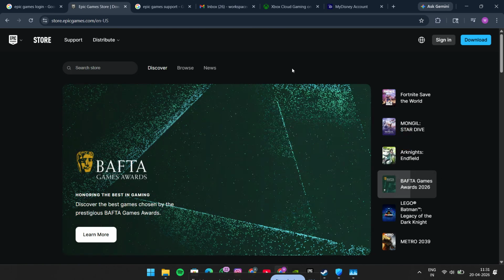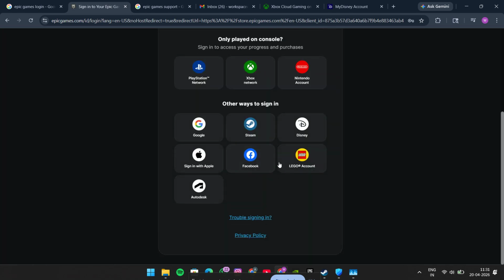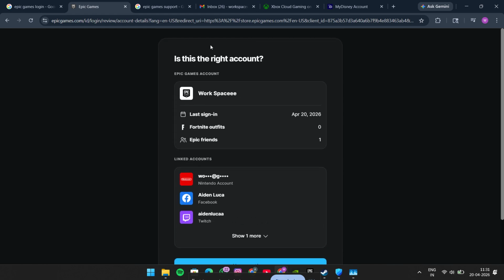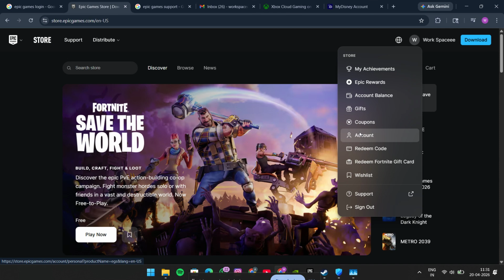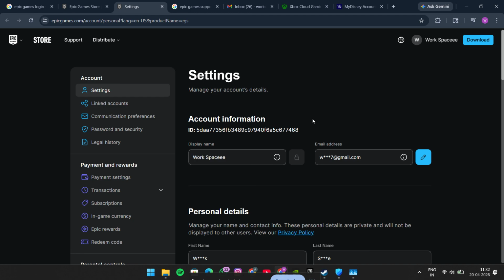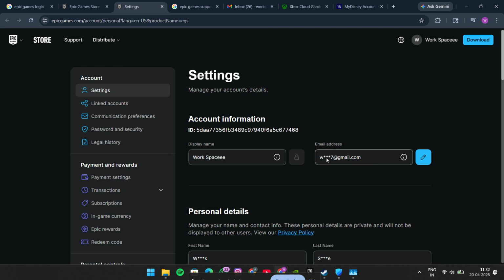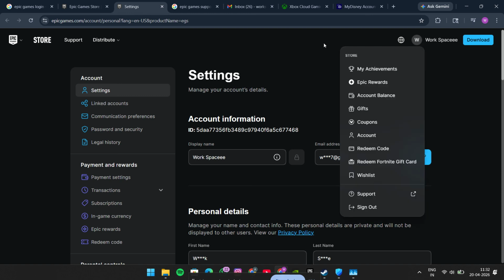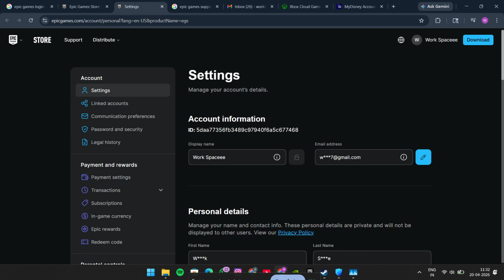How To See Your Epic Games Email On Nintendo Switch (Easy Guide)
Learn how to see the Epic Games email linked to your Nintendo Switch account by signing in through the official Epic Games website. This quick guide shows you where to find your account information and what to do if the email is partially hidden.

🕚Timestamps:
0:00 Intro
0:18 Go To The Epic Games Website
0:35 Sign In With Nintendo
0:58 Open Account Settings
1:14 Find The Email In Account Information
1:39 What To Do If The Email Is Partially Hidden
1:56 Outro

✍️What You'll Learn In This Video:
• How To Check The Epic Games Email Linked To Nintendo Switch
• How To Sign In To Epic Games With A Nintendo Account
• How To Find Account Information In Epic Games Settings
• How To Confirm You’re Using The Correct Nintendo Login
• How To Use Epic Games Account Details For Recovery

💡Pro Tips:
• Always use the official Epic Games website to avoid phishing scams.
• Make sure you sign in with the same Nintendo account linked to your Switch.
• If the email is masked, compare the partial address to your known inboxes.
• Use account recovery tools only after confirming the correct linked profile.
• Bookmark your Epic Games account page for future logins and checks.